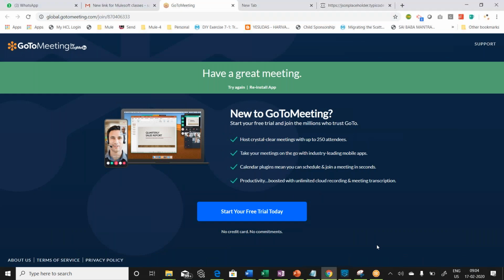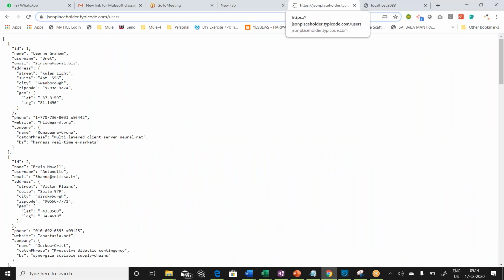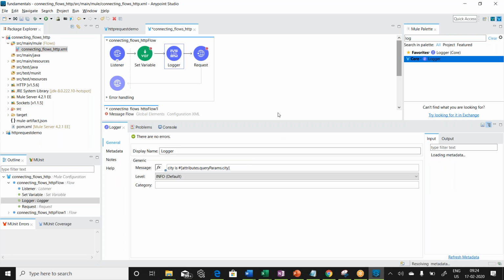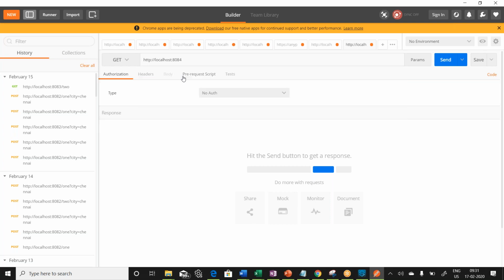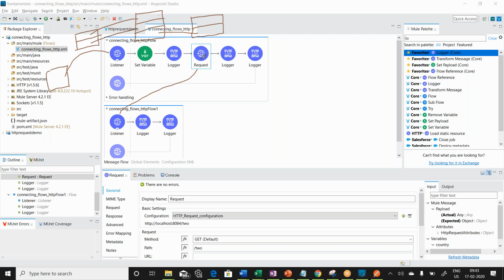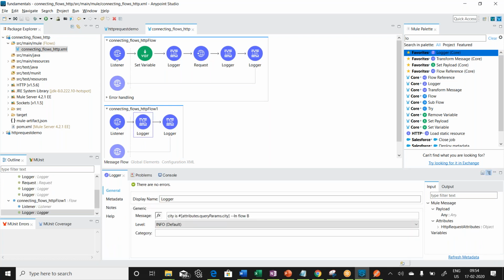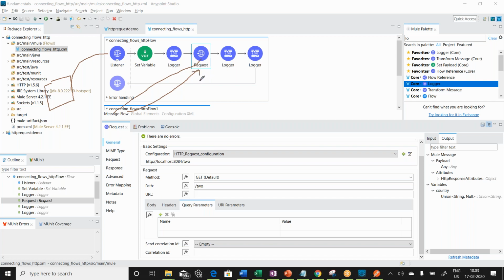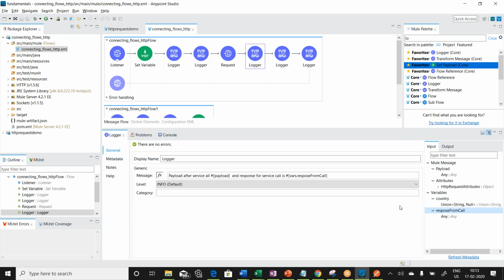HTTP request Session 4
This session explains about HTTP Request component